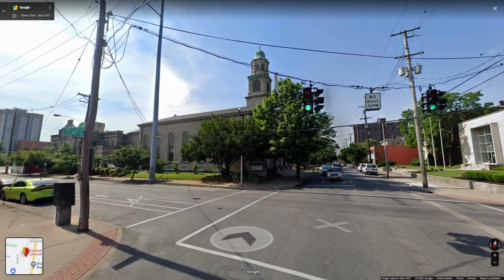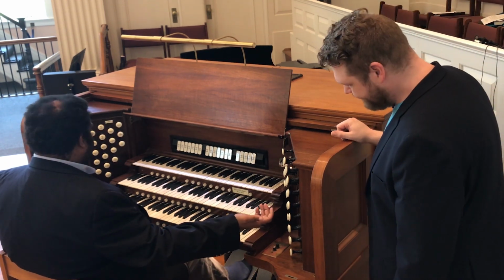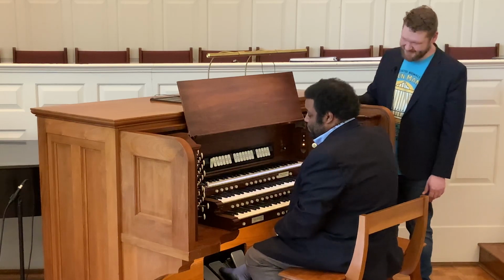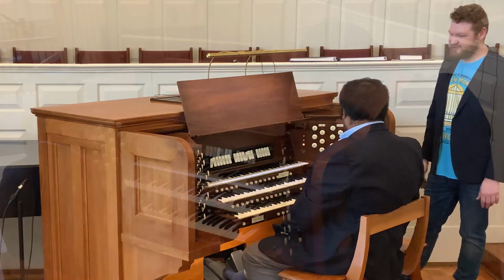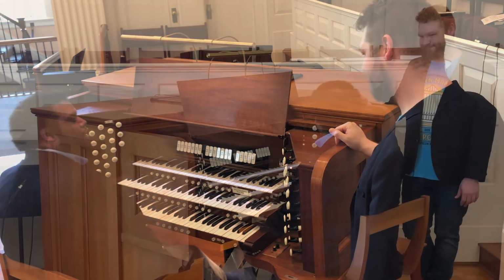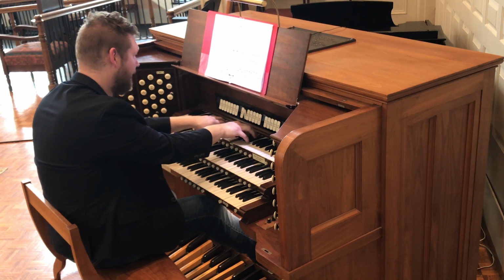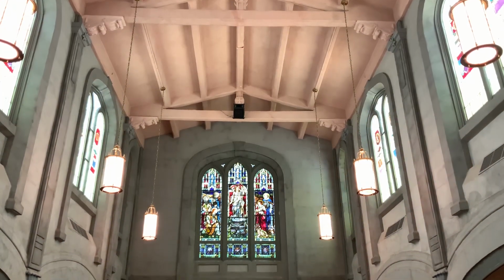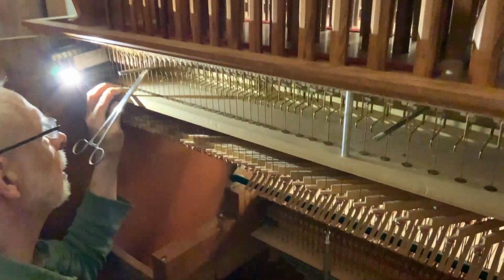Organ Explorer Ep. 7 - 1930 E. M. Skinner - Central Presbyterian Church, Louisville, KY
Special Guest: Phillip Morgan
Organ Explorer Episode 7 - Central Presbyterian Church, Louisville, KY
Skinner Organ Co. Op. 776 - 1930
Restored by Peter Webber, 2006

00:00 Intro
00:53 Background
1:27 The Call - R. Vaughan Williams
4:01 Interview with Phillip Morgan
15:35 Choral no. 1 - C. Franck
25:39 Chamber tours
29:46 Choral no. 1 (Conclusion)
33:45 Chapel Organ
36:28 Credits

Host & Creator - Owen Sammons